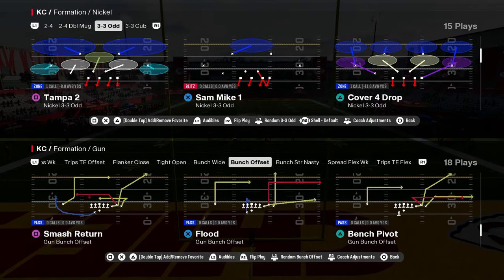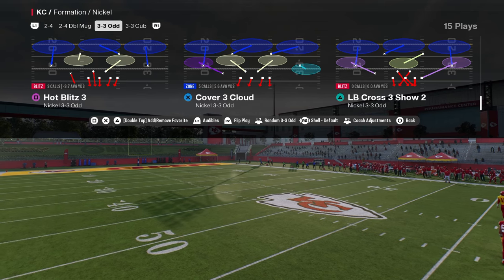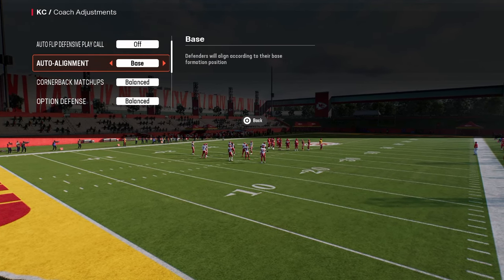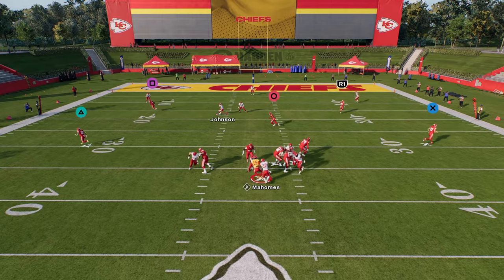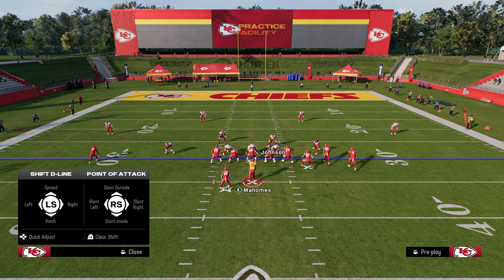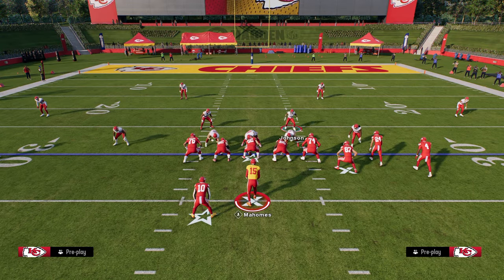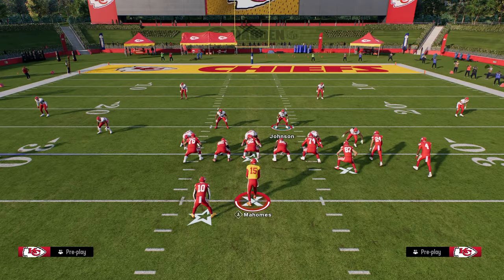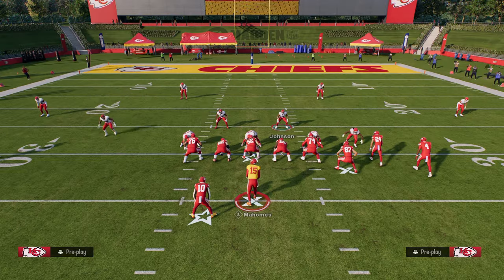Madden 25 Blitz - Nickel 3-3 Odd Hot Blitz 3